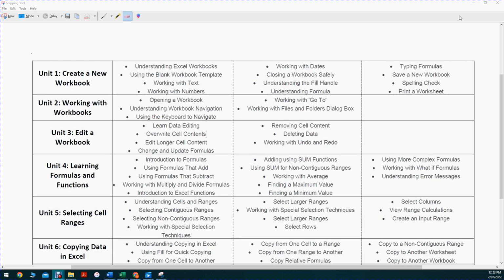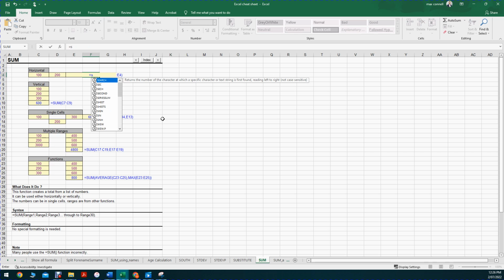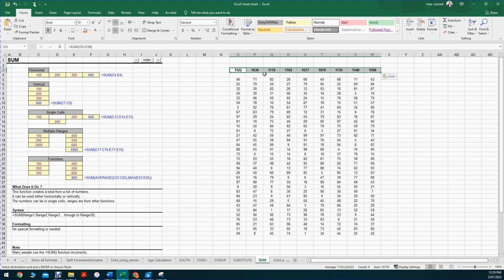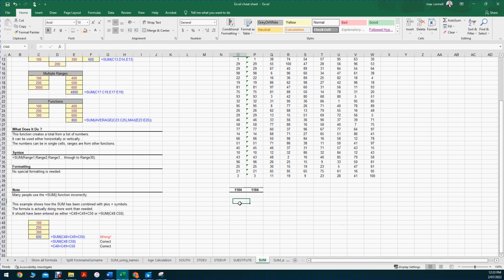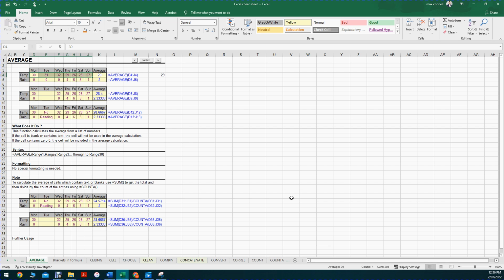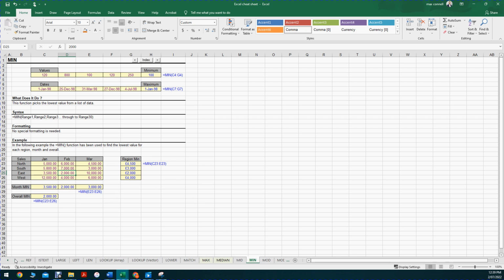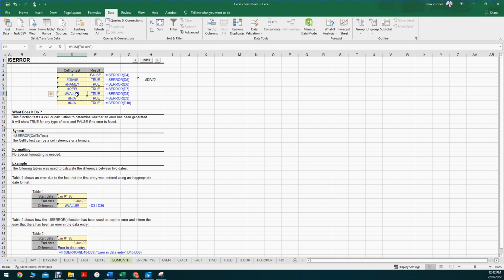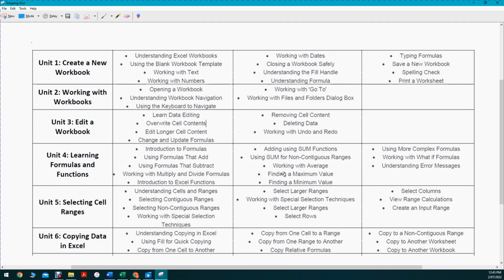Beginners Excel #4 - Introduction To Formulas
This video is part of our CPA exam prep course available This is a free excerpt only - to be able to access all videos for this subject, you need to purchase the full exam prep course

Designed for students undertaking the CPA program, we explain each chapter of the textbook in detail, making it easy to understand. We then walkthrough how to answer example CPA questions from practice exams and provide exam tips and advice.

We also sell notes for each subject, to help you ace your CPA exam, including for CBI (Contemporary Business issues), AAA (Advanced Audit & Assurance), Tax, E&G (Ethics & Governance), FR (Financial Reporting), FRM (Financial Risk Management), GSL (Global Strategy & Leadership), SMA (Strategic Management Accounting)